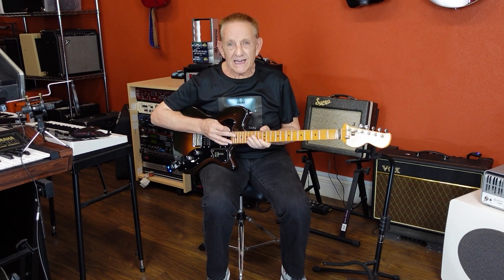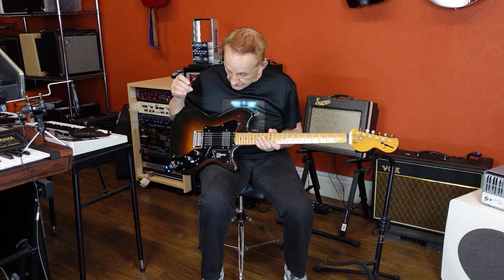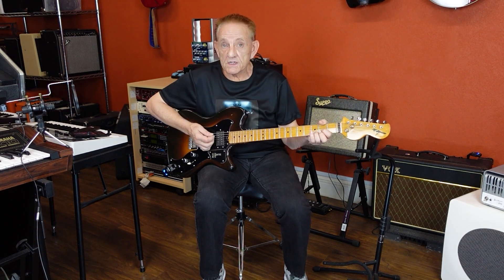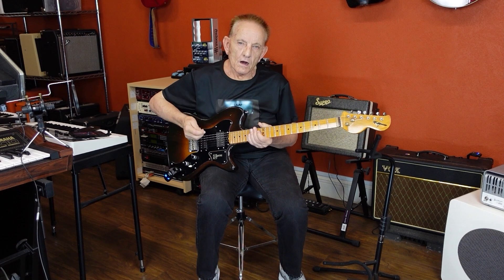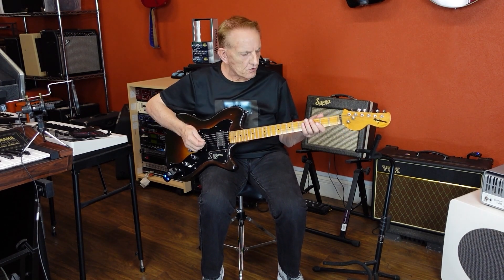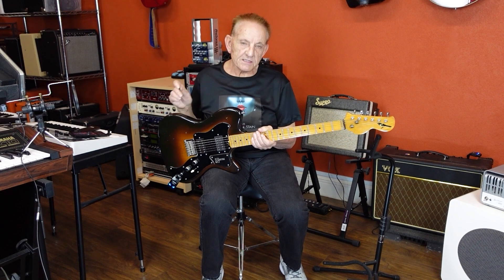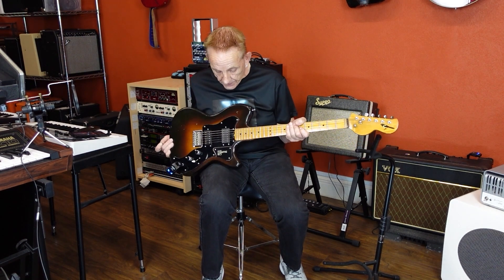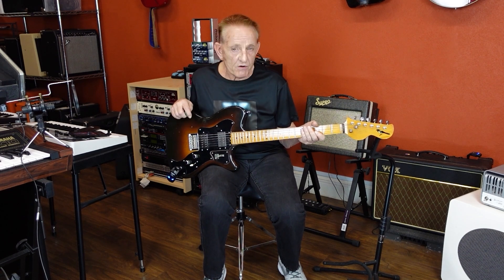Discover the magic of the Burns Magpie guitar!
Discover the magic of the Burns Magpie guitar! Dive into its unique tones, heritage, and why it might just be your next obsession.